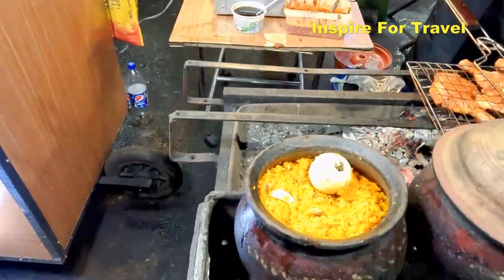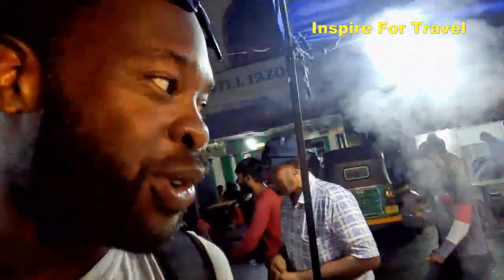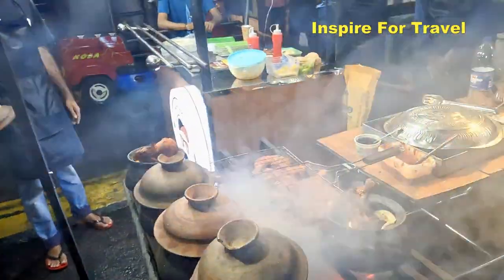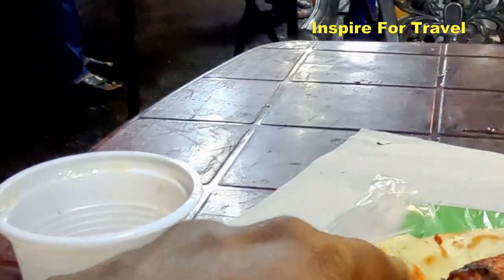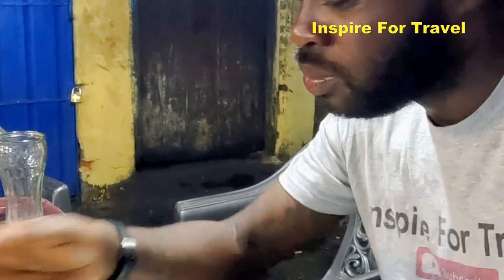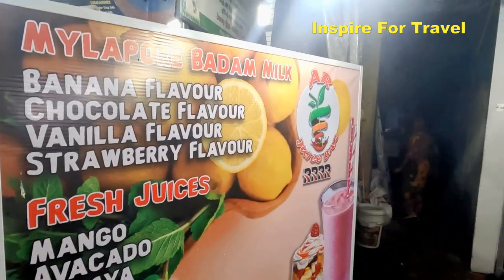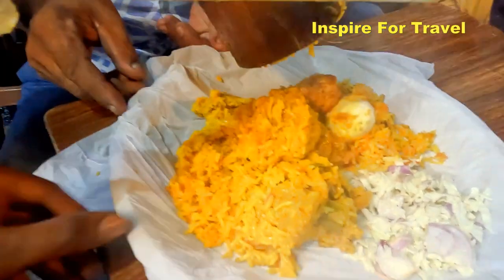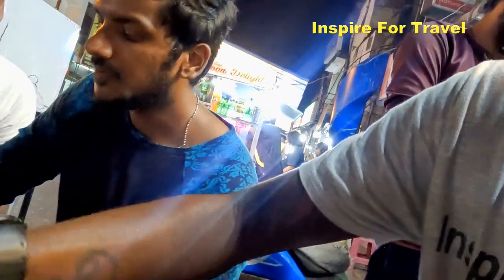Sri lanka's Best Street Food At Night In Colombo 🇱🇰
Sri Lanka's Best Street Food At Night In Colombo In today's episode we will explore Aluthkade Street Food Market in Colombo Sri Lanka.

Globetrotter
Travel l Culture l Life
See The World Through My Lens!

00:00 Introduction
02:27 Meeting the chefs at the street food market
07:29 Eating delicious food at the market
13:03 In search of Bamboo Biryani
16:41 Conclusion